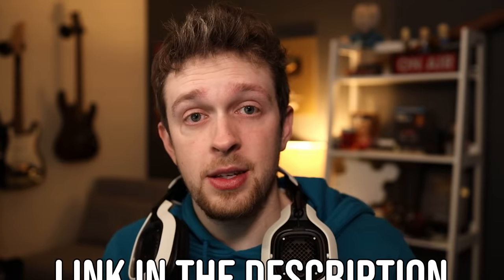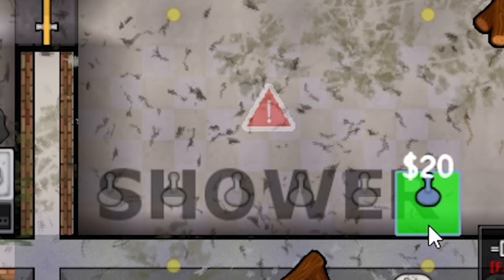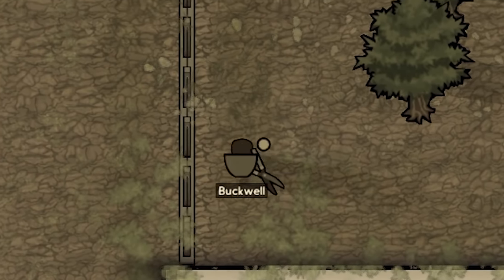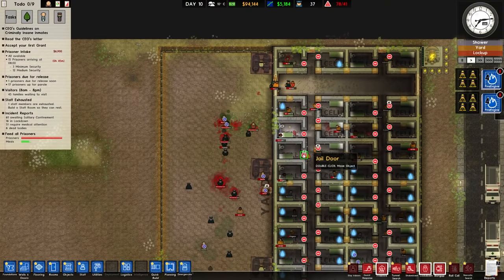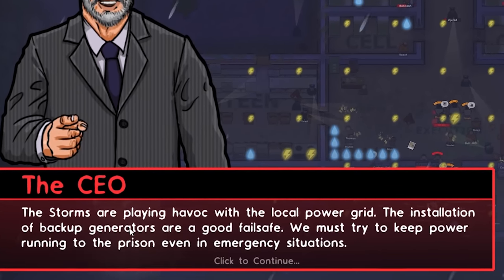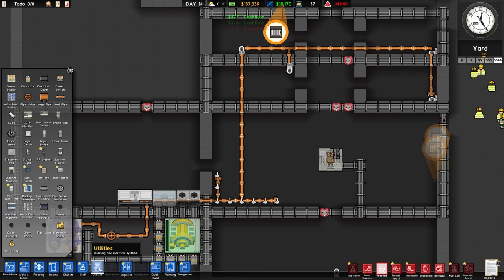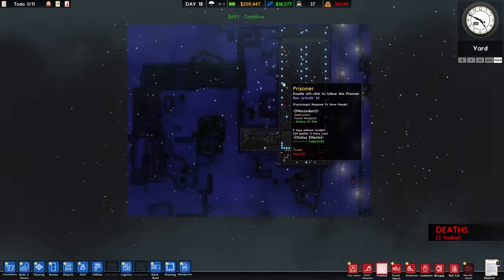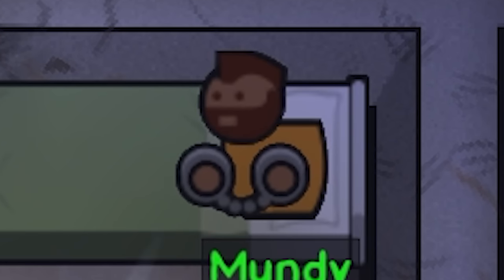i built a prison where lunch time means sheer pain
Editors:
Kippesoep001